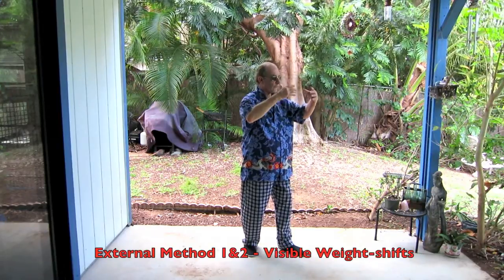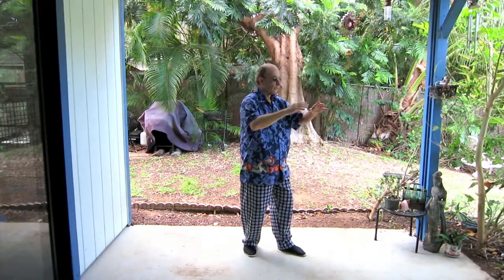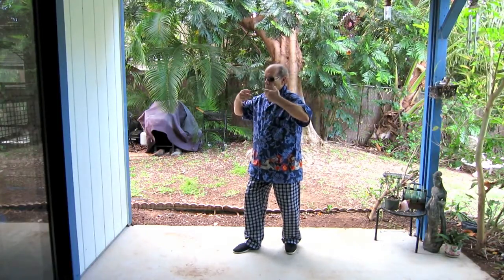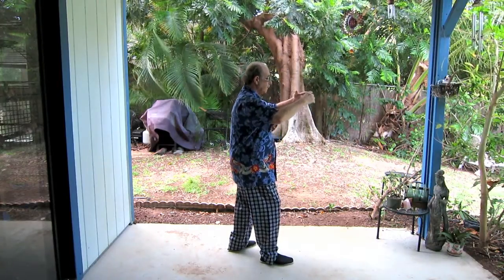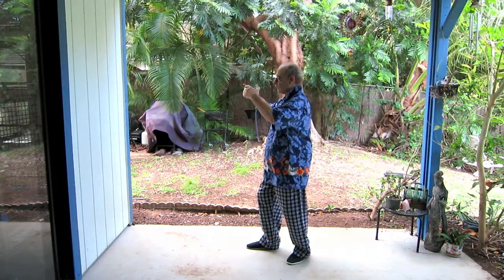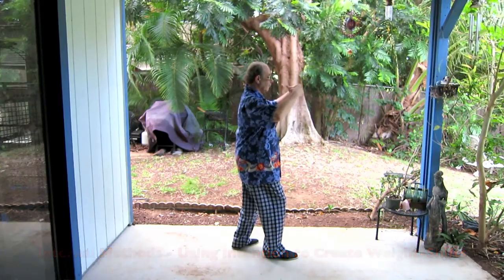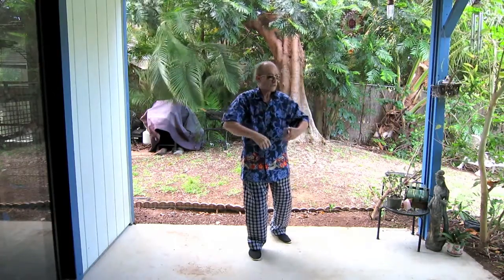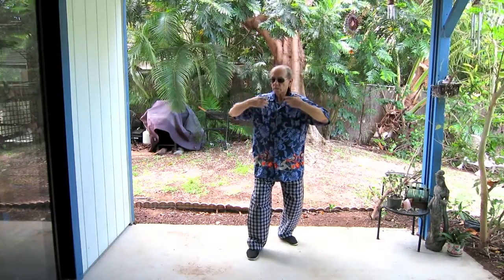Jianwu - Vertical Circle Methods 1-2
A presentation of two basic Jianwu Vertical Circle Methods trained for health or martial arts